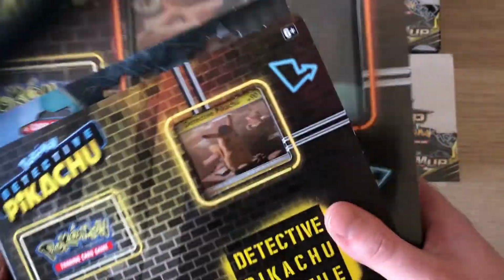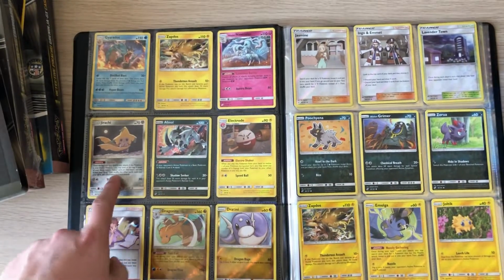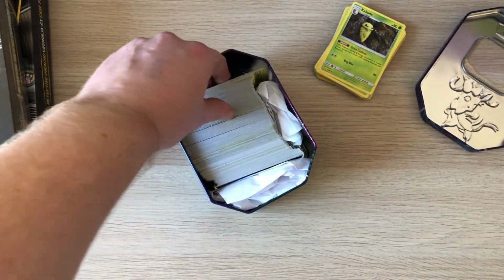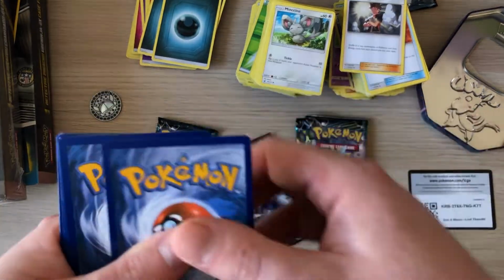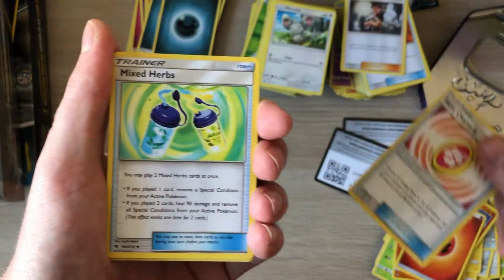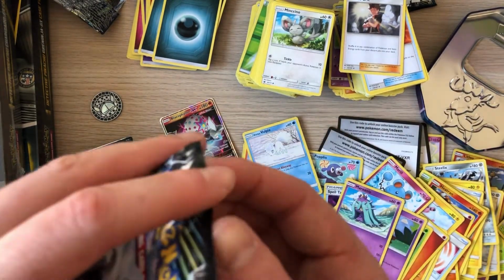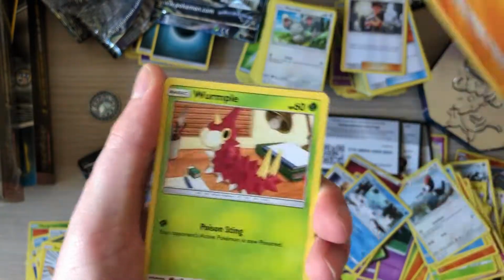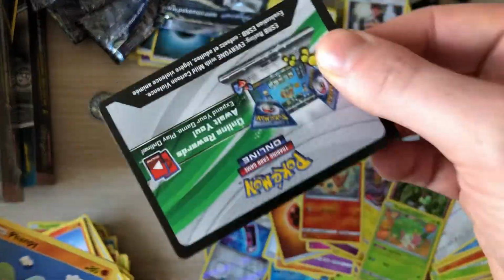Pokemon Purchases! Detective Pikachu and eBay Deals!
Thank you to the supporters of the channel!

My ebay store is

Binder I use